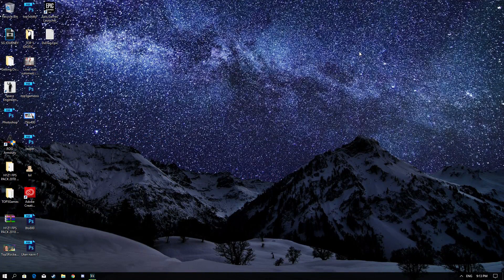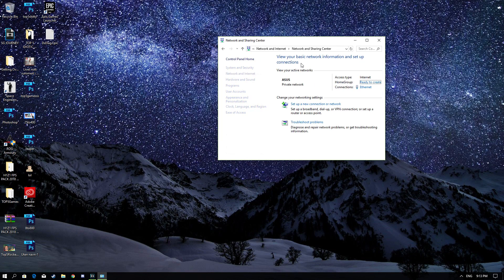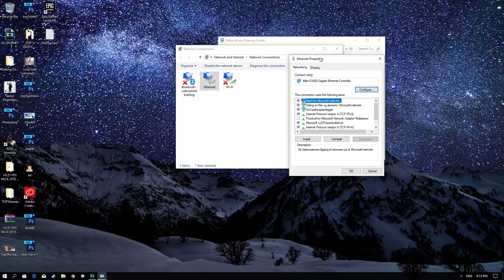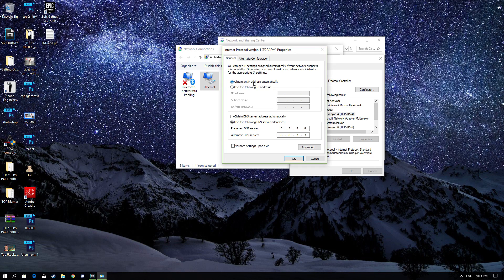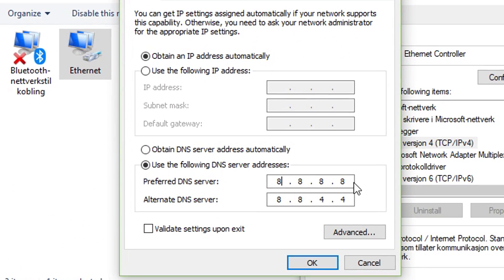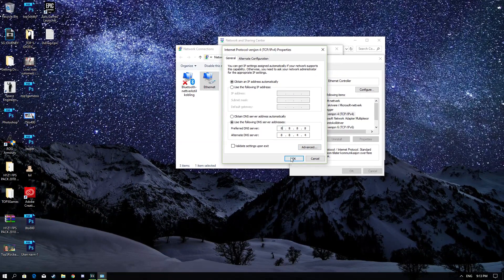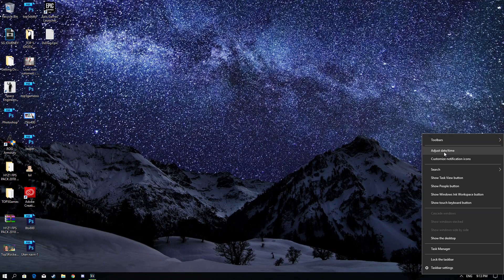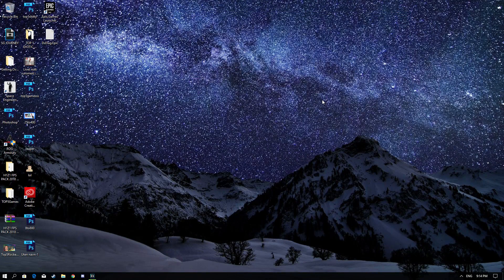ES-OSS-3 Fortnite | How to fix it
Quick tutorial fixing the "ES-OSS-3" bug in the Epic Launches.
Unreal engine, fortnite, epic games.